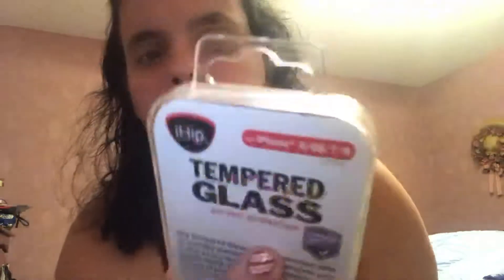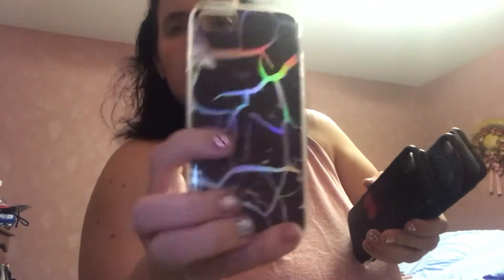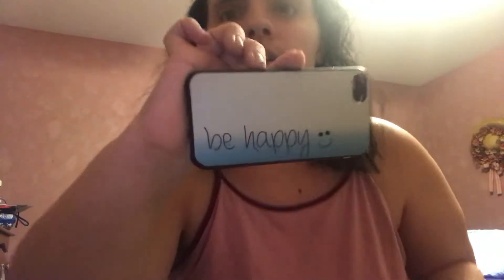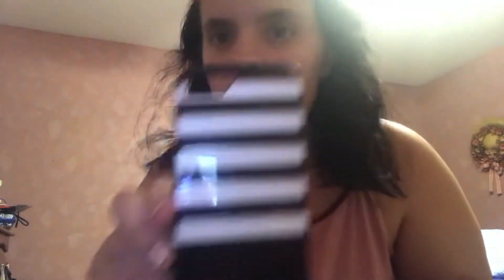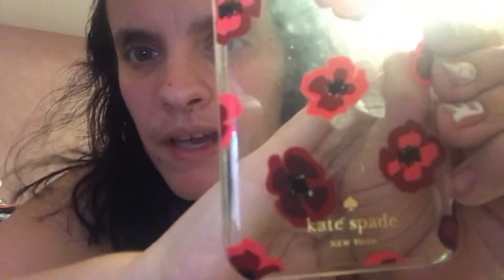iPhone cases that I like more